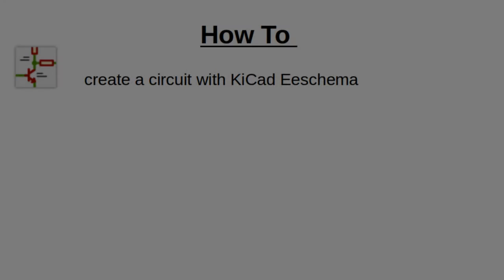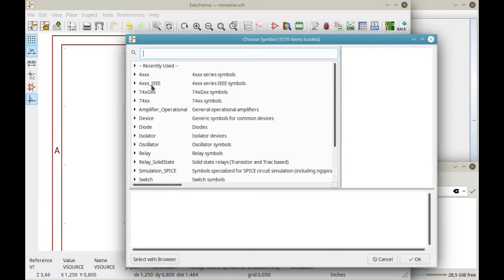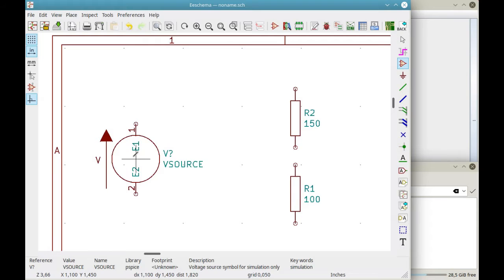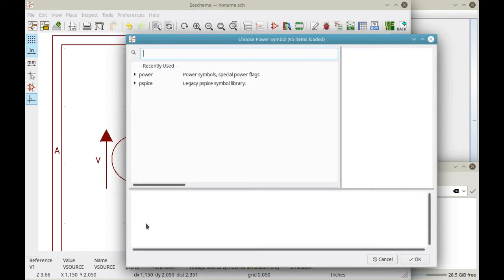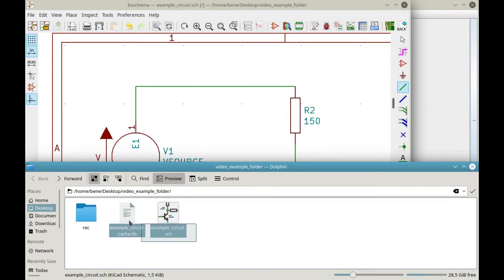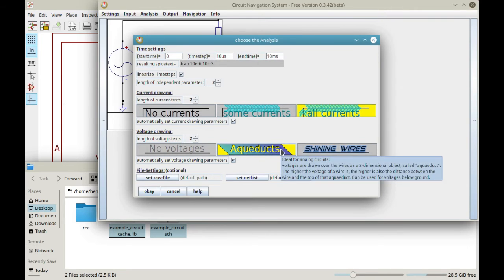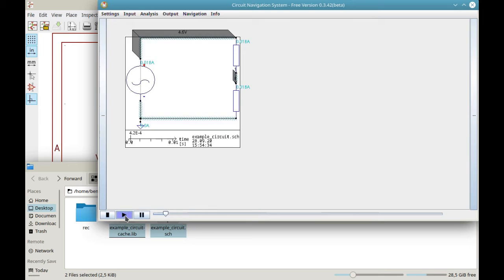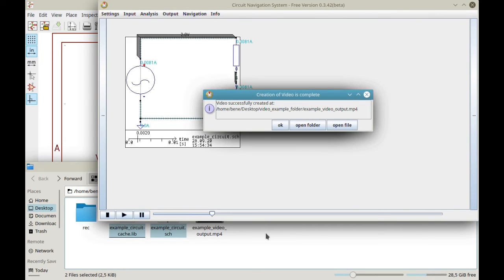CNS introduction 02: HowTo create and analize a circuit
This video shows how to make a circuit analysis of an electric circuit created with KiCad EEschema, and how to output that analysis as a video. The reason to do so is that these videos explain the circuit easier than the common line graphs.
Content:
0:00 introduction
0:24 creation of the circuit in KiCad EEschema
1:45 opening circuit in the CNS
2:00 analyzing circuit in the CNS
2:38 output analysis as video
3:08 video of created analysis